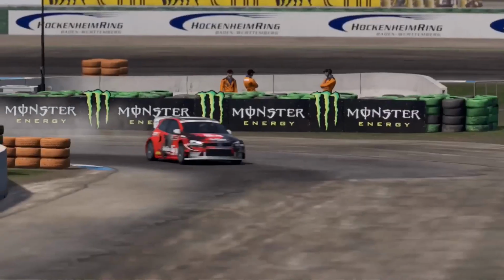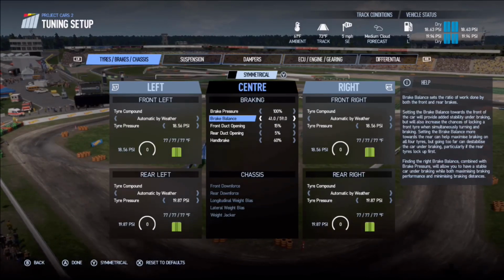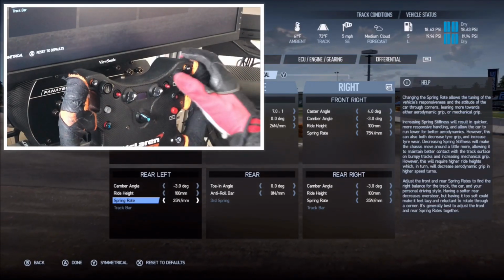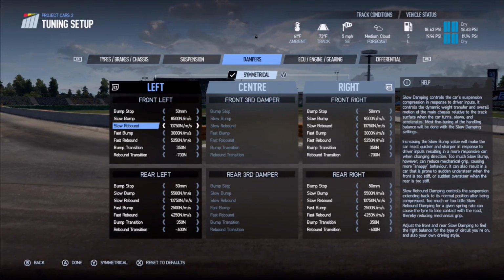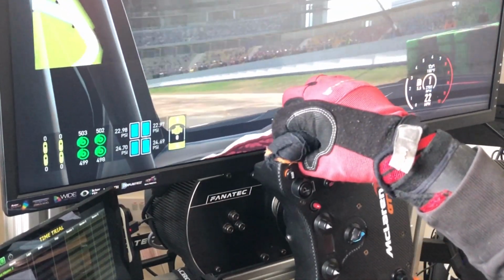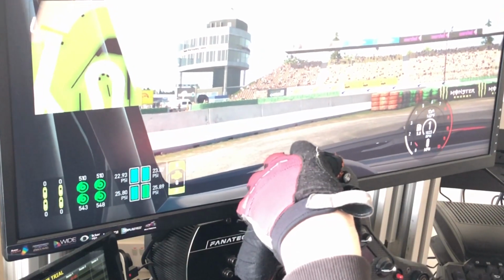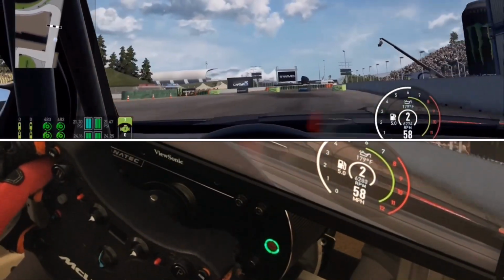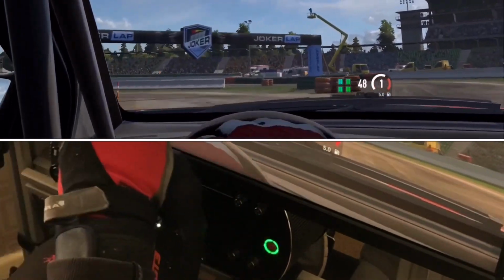Project Cars 2 Setup Guide - Rally X - Tips & setup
Here I try and convey my thoughts regarding rally cross and setting a car up + a few tips on driving techniques 😉

Below is a number of item I use on my own rig and would gladly recommend, plus a few additional items if your looking to start Sim racing.